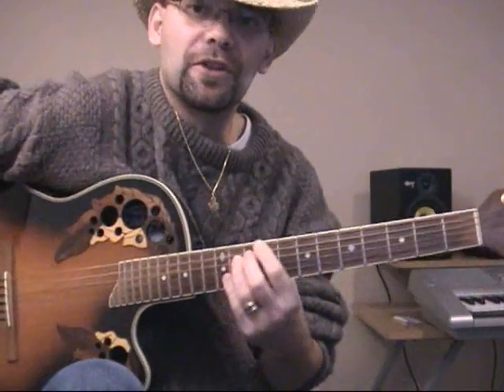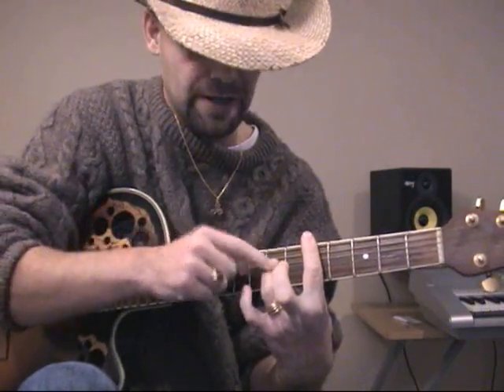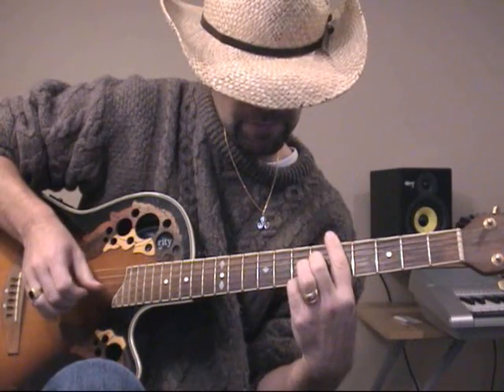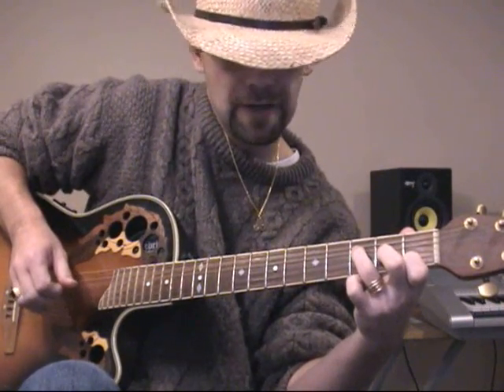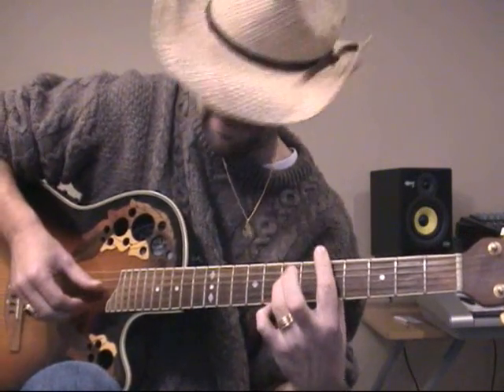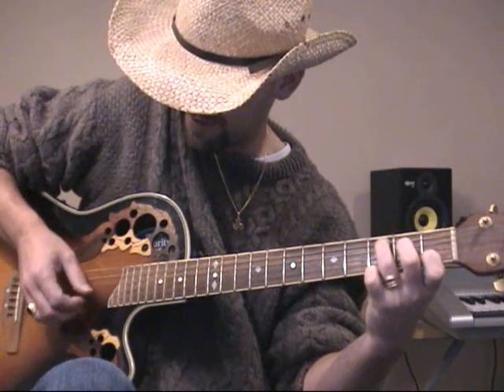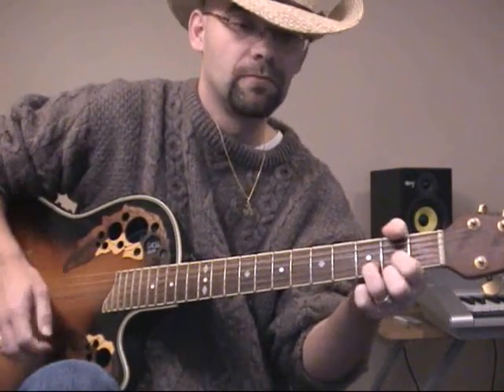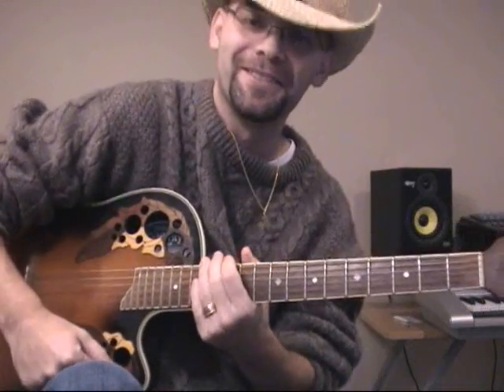ThreeChordGuitar.com: Stairway to Heaven Guitar Lesson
ThreeChordGuitar.com: Stairway to Heaven Guitar Lesson. My version, for better or for worse, anyway! This is simplified, yet you should still very much be able to recognize the actual Led Zep song :)